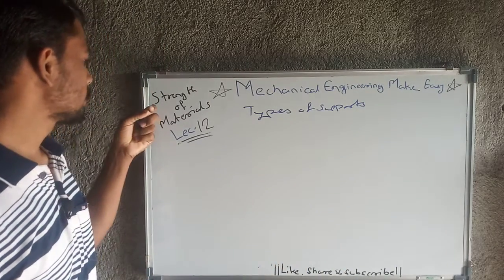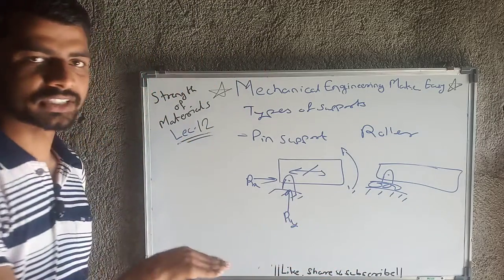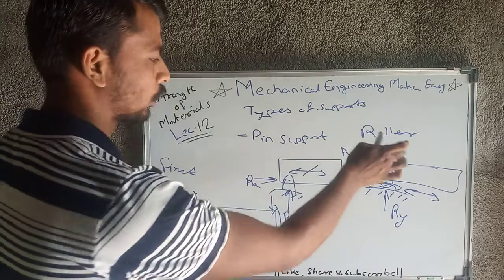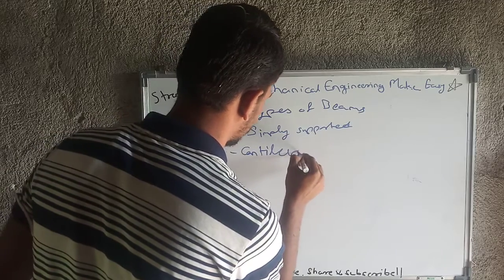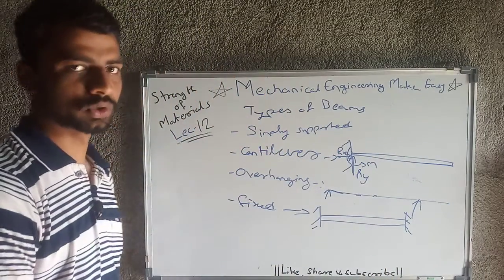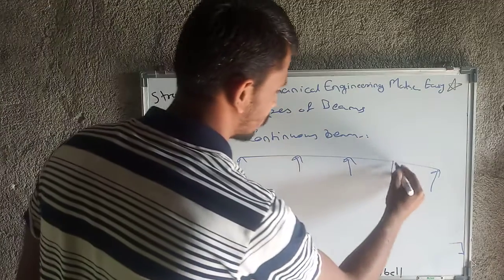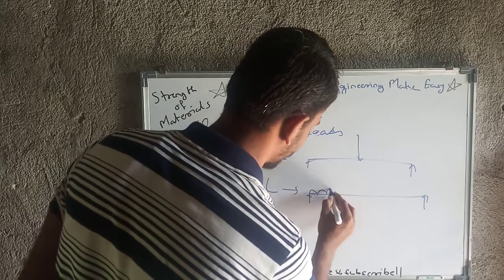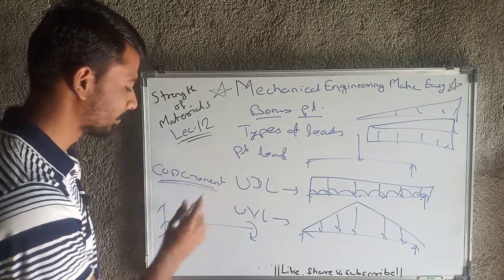SOM 12 || Types of supports || Types of beams || Types of loads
Hello friends,
In today's lecture I am discussing the Strength of materials. In that the Types of supports like hinge or pin support, roller support, fixed support, Types of beams like simply supported beam, cantilever beam, overhanging beam, fixed beam, propped cantilever beam, continuous beam, Types of loads like point load, UDL, UVL, concentrated moment I am going to cover in today's lecture. So watch till end and as you know at the end of every video I brings some bonus points for you. I hope you are enjoying my sessions.
you  can join my telegram channel for updates.